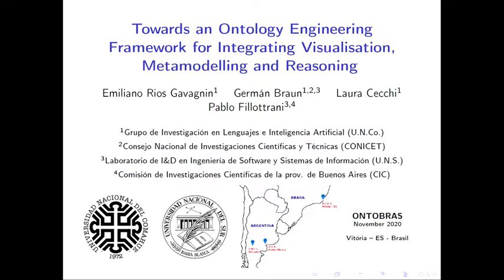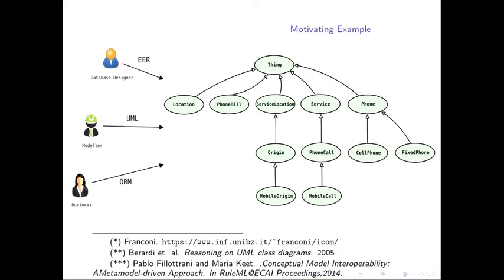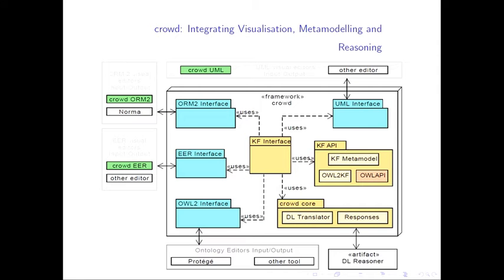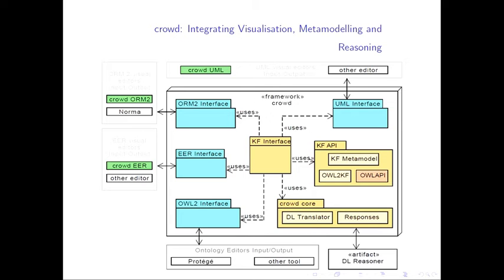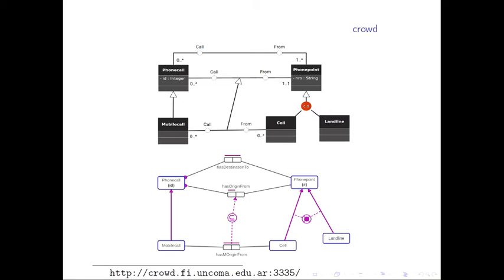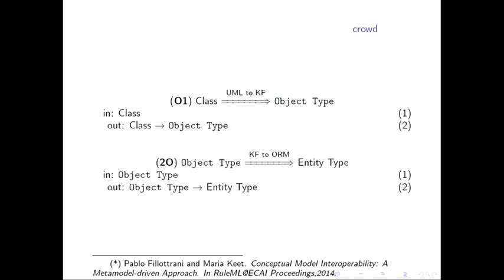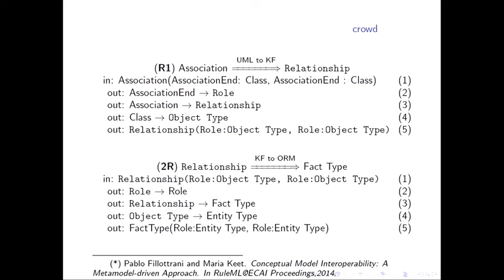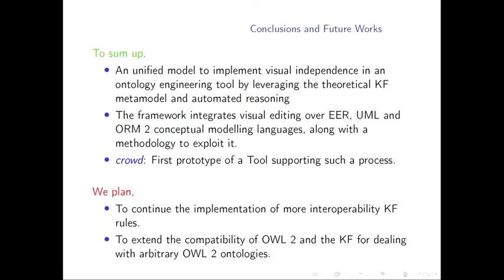ONTOBRAS 2020 - Main Track - Towards an Ontology Engineering Framework for Integrating ...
Presentation of the paper "Towards an Ontology Engineering Framework for Integrating Visualisation, Metamodelling and Reasoning" recorded by author Emiliano Rios Gavagnin to be used during one of the Technical Sessions of ONTOBRAS 2020, if needed (if a live presentation was not possible).

Content is in English.

All the papers accepted for publication at ONTOBRAS 2020 are available at the event's proceedings,